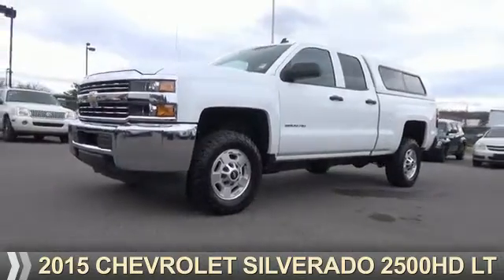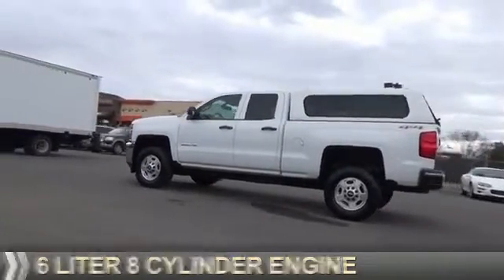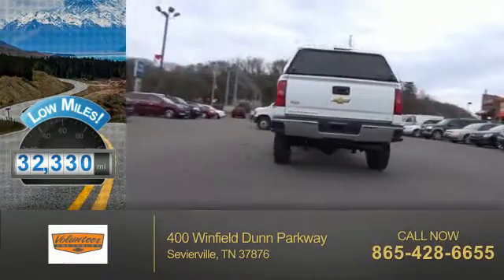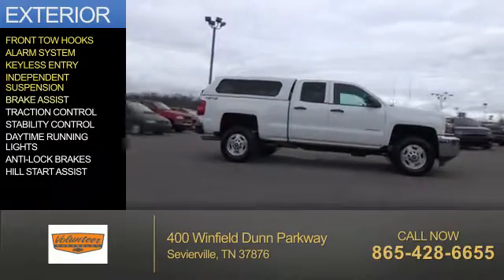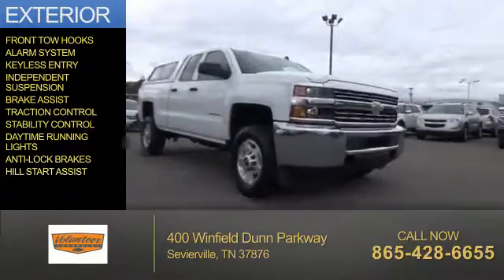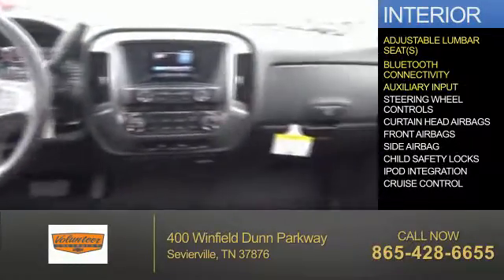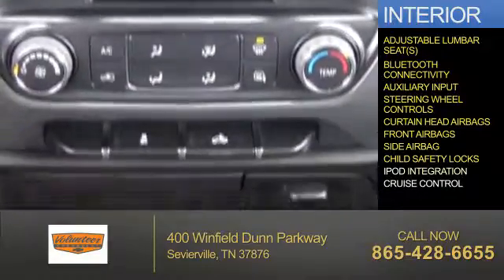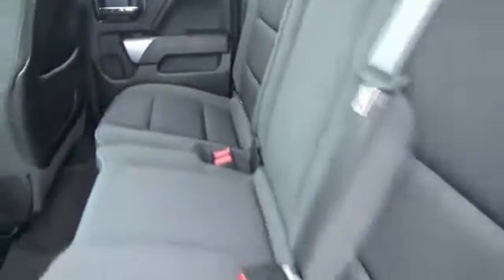2015 Chevrolet Silverado 2500HD 12755A - Sevierville TN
Year: 2015
Make: Chevrolet
Model: Silverado 2500HD
Trim: LT
Engine: 6.0 liter 8 Cylindercylinder
Transmission: 6-Speed Shiftable Automatic
Color: White
Mileage: 32330
Address:
VIN:1GC2KVEG3FZ125679